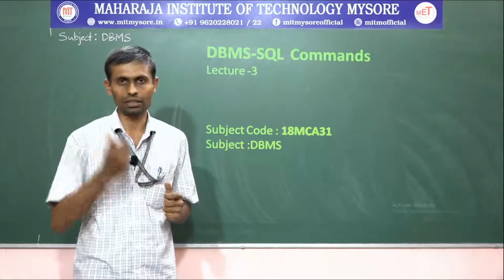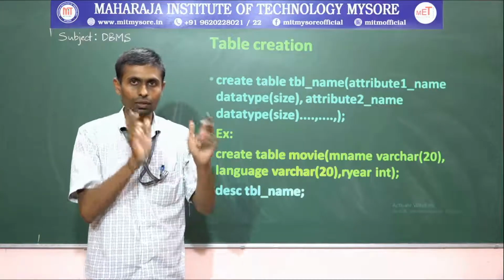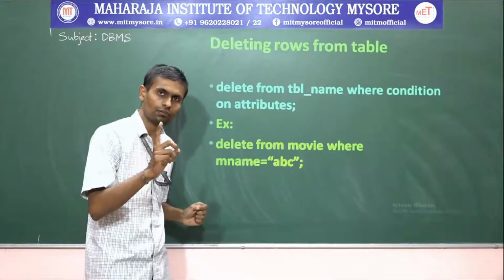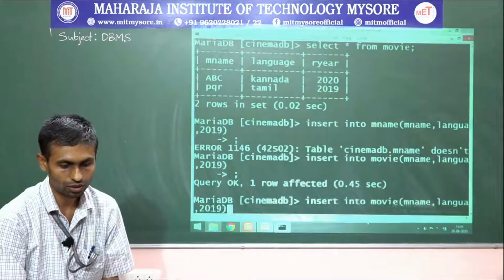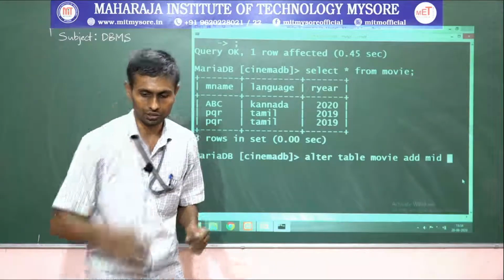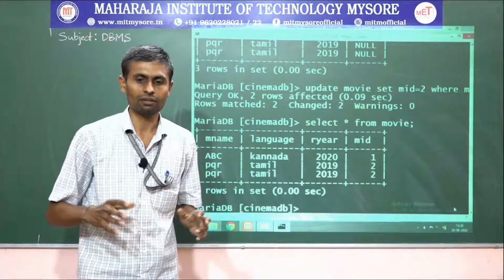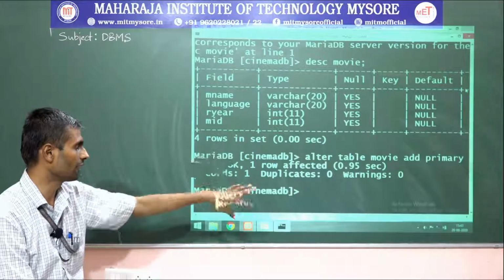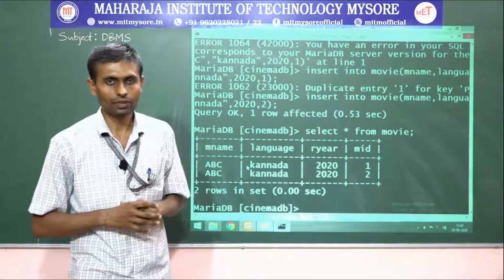18MCA31 DBMS 1 3